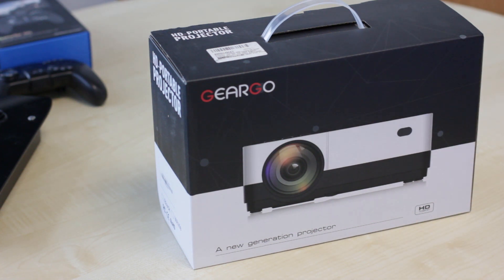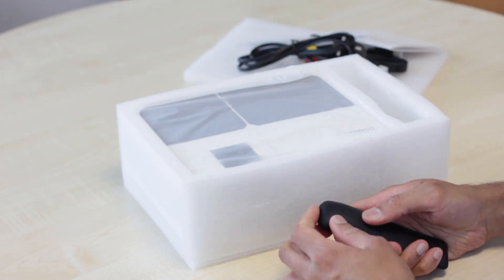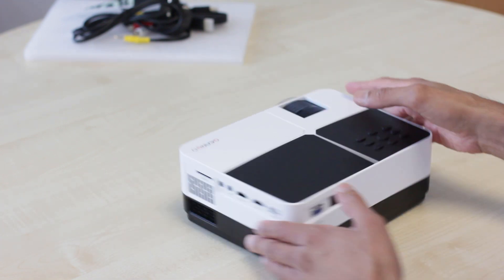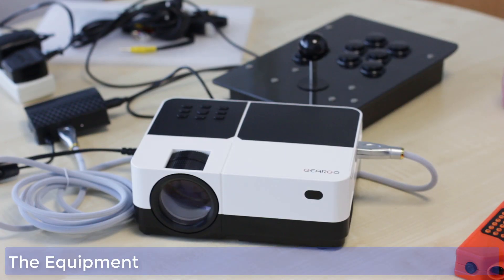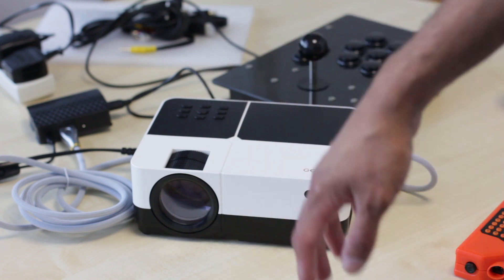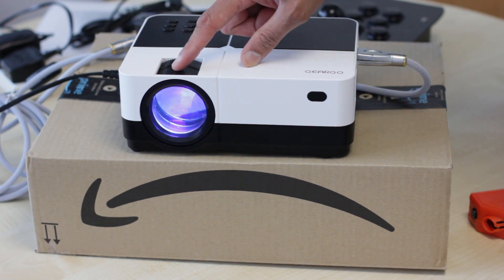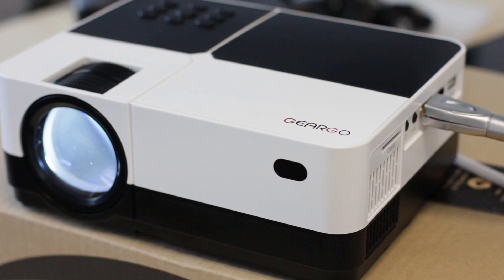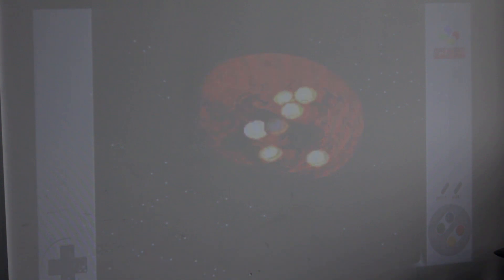How great is this budget portable projector? | GearGo Portable HD Projector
This projector worth £79.99 actually has some really great features!